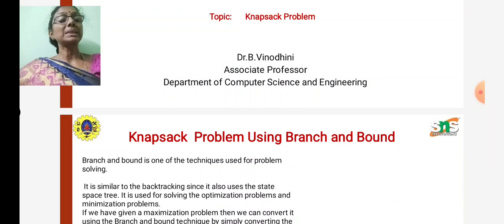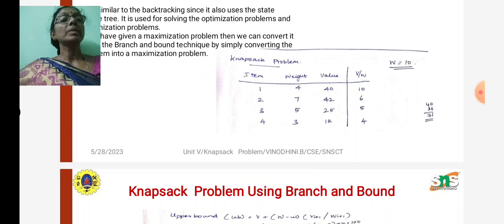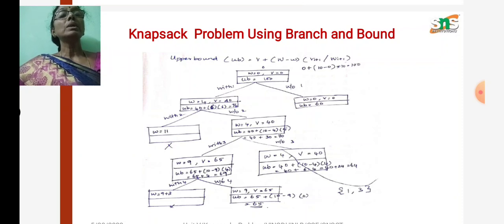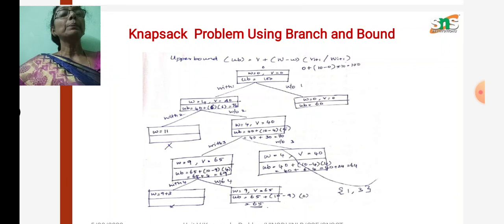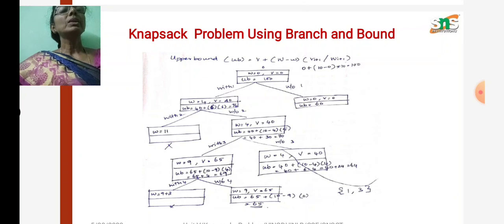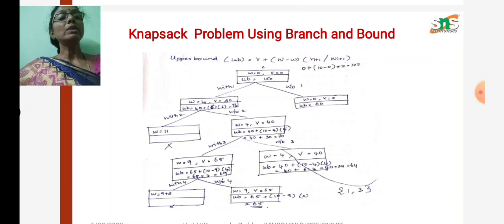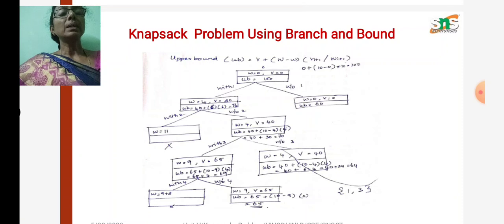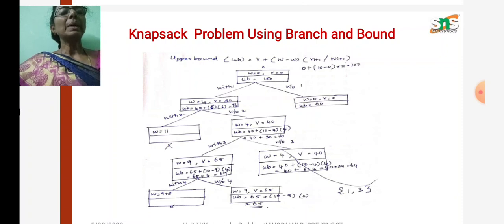DAA-Knapsack Problem-Dr. B. Vinodhini